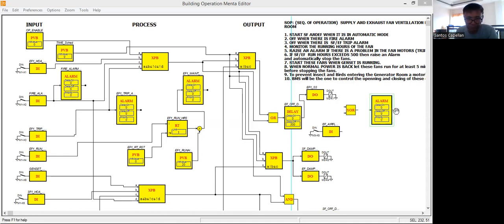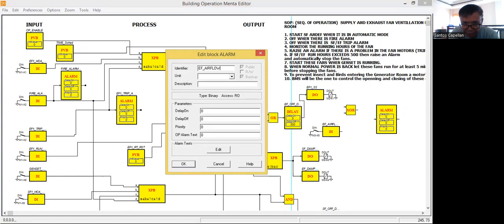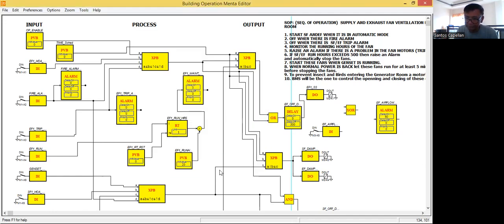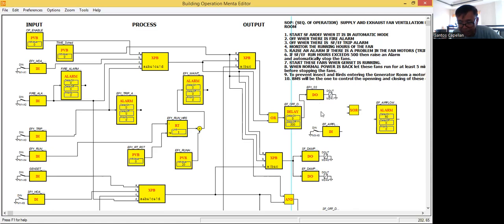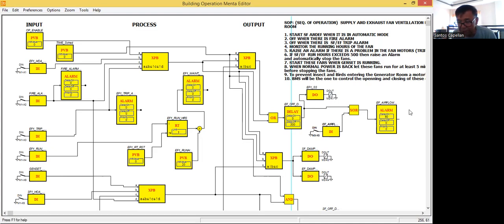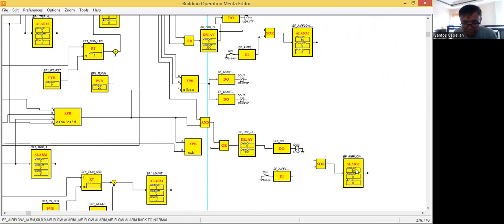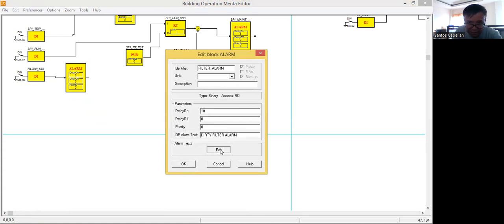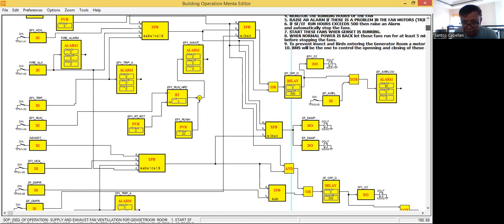BMS - FUNCTION BLOCK PROGRAMMING PART 9. (AIR FLOW/FILTER DIRTY ALARM)